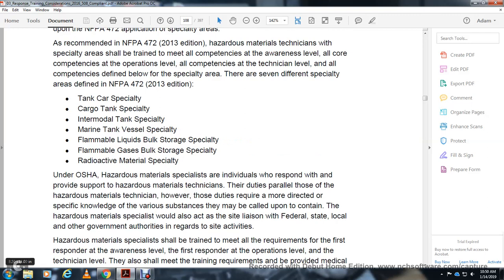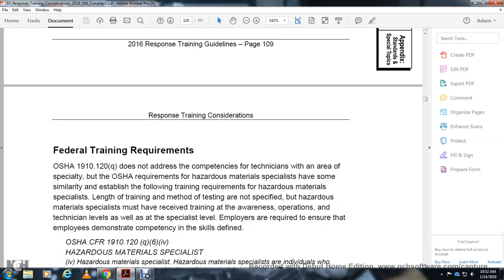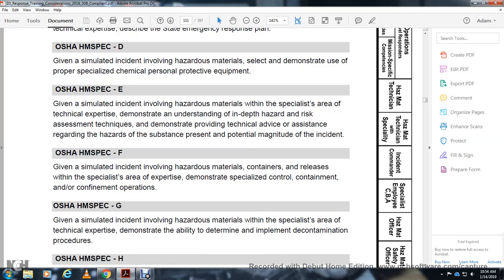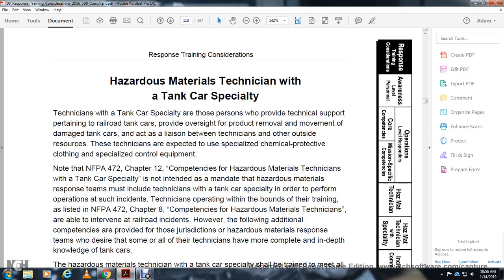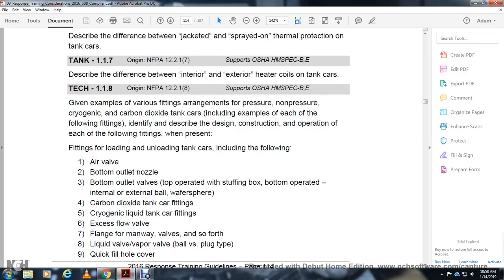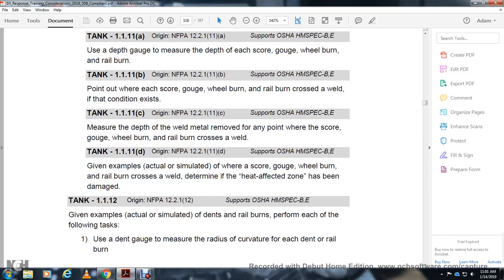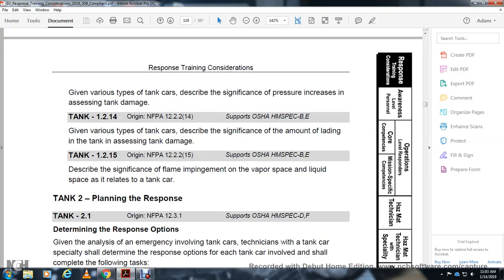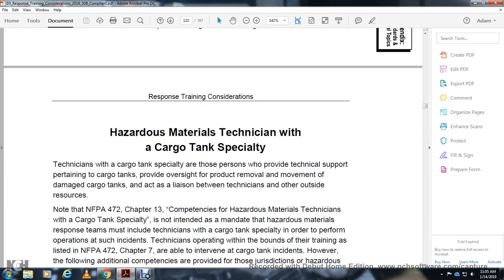HAZMAT INCIDENT RESPONSE CIRRICULM GUIDE HAZMAT TECHINCIAN SPECIALITY